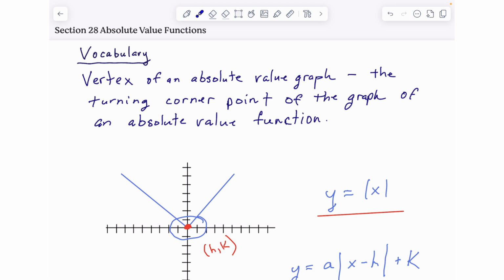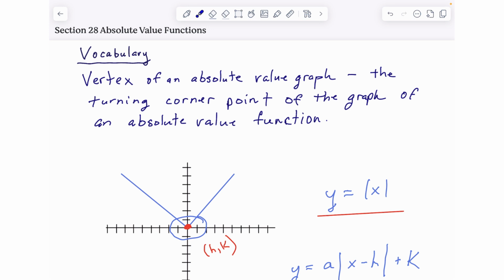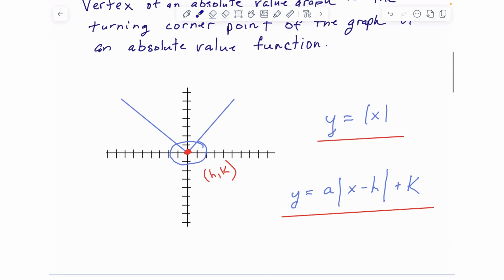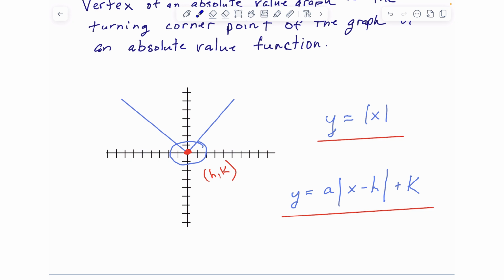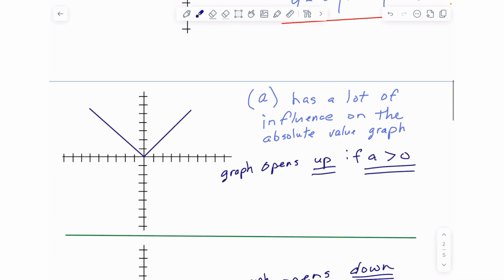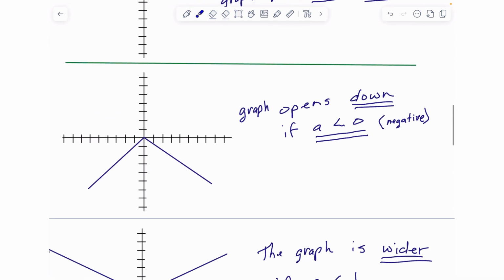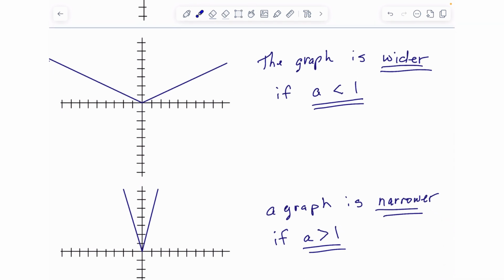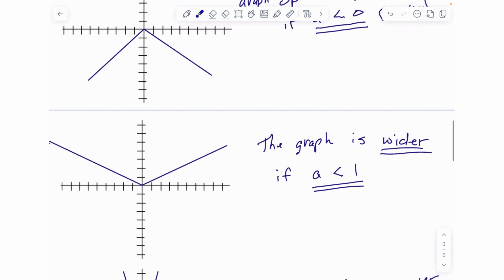Section 28 Absolute Value Functions Intro